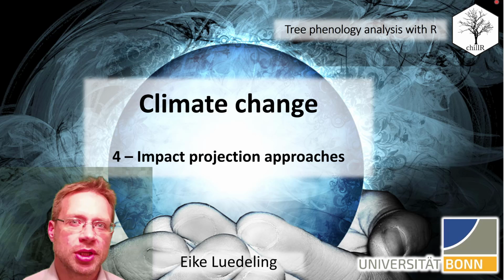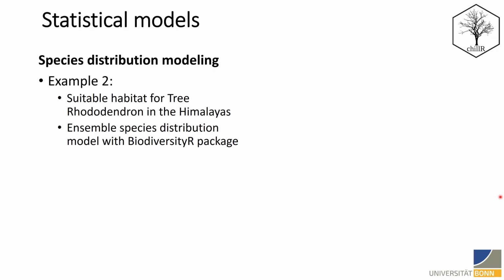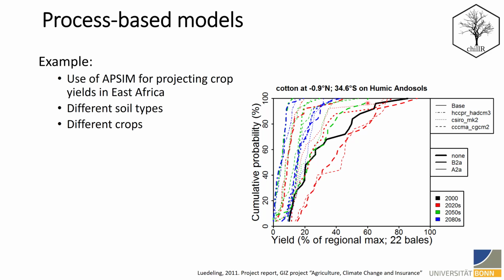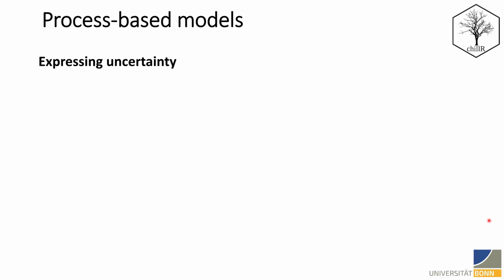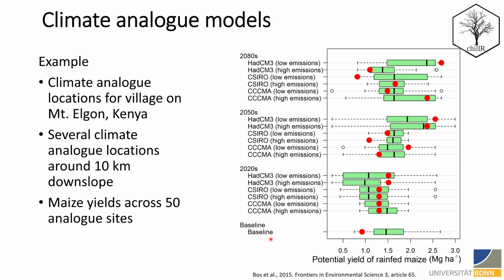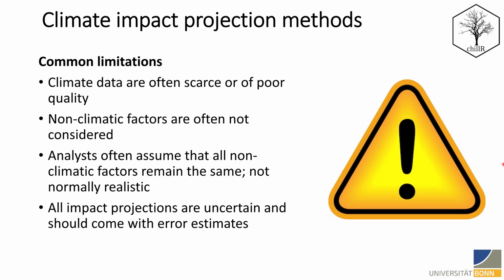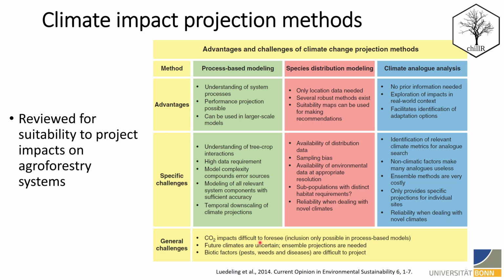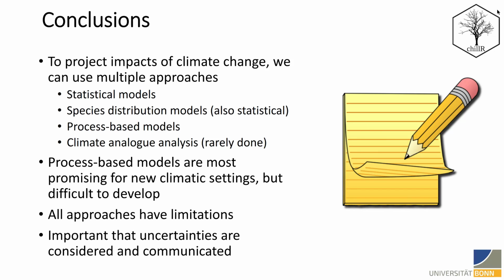Climate change 4 - impact projection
This video was produced for the module ‘Tree phenology analysis with R’, which is offered to MSc students in agricultural programs at the University of Bonn in Germany. The materials are also accessible to anyone not taking this class. The module revolves around functions of the ‘chillR’ package for R, with the ambition that students of this course will be able to conduct analyses of climate change impacts on deciduous trees during their dormancy season.

This specific video is one of four contributions on climate change. This is video 4, which presents modeling approaches we can use to derive the responses of agricultural (and other) systems to projected future climates.